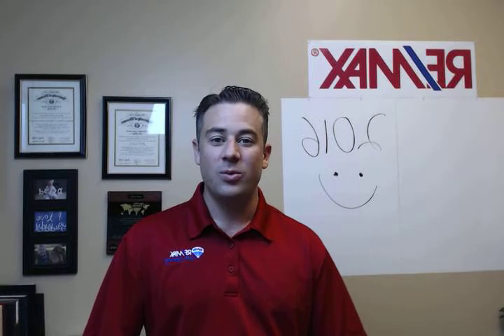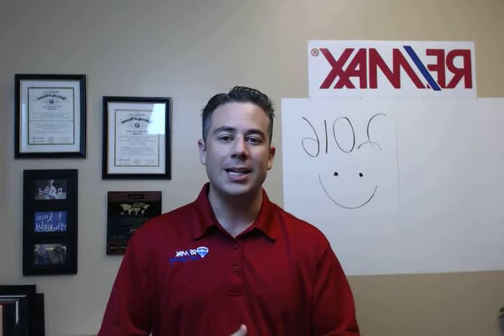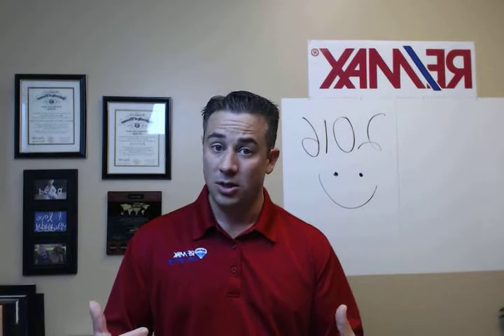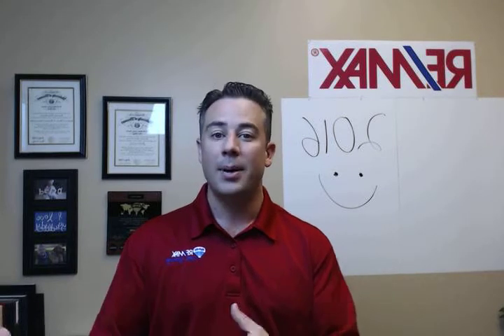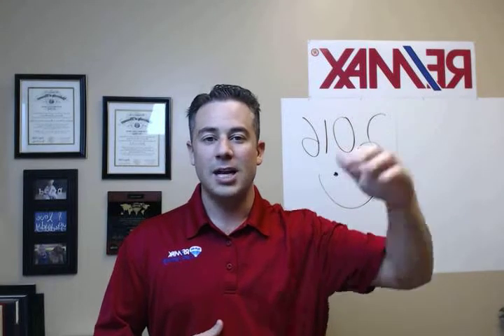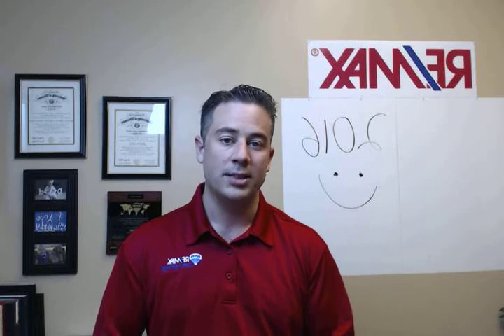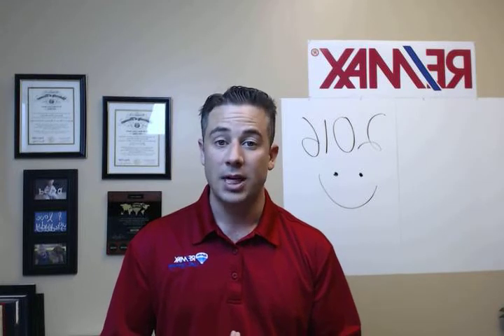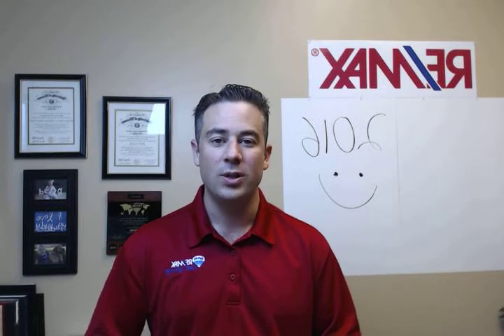Vlog #8 - Four Selling Mistakes to Avoid in Phoenix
As a tailored agent, I’ve come across some huge real estate mistakes in the Phoenix area. Often, these mistakes are easy to make but even easier to avoid. Check out four common ones that happen with home sales.

Trying to sell your home on your own. The market has changed significantly in the past ten years. The Internet has changed how the industry operates. If you go FSBO, you miss tons of exposure, especially with international buyers. Arizona has a high international sale volume!
Overpricing your home. Overpricing your home is like it’s not even for sale. It won’t sell if it’s priced out of the market.
Using lousy photos. Before, the first showing happened with the first people visiting your home. Now, the first showing begins online with photos of your property. If the photos aren't crisp and polished, agents and buyers will overlook your home for one that’s presented better.
Not cleaning up the landscaping. Cleaning up your landscape can do wonders! I don’t know how many times I walk through a nice home where the yards aren’t tended to.
These are the four common mistakes we experience. If you have any questions about these mistakes or want to sell for top dollar, give me a call or email today! I'm happy to help and serve you.